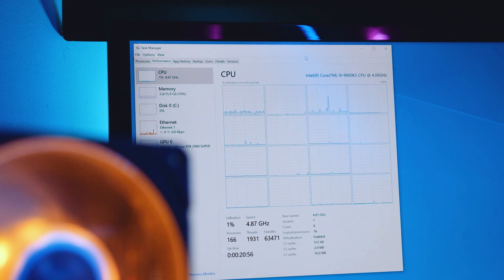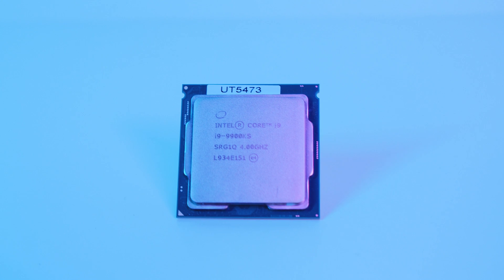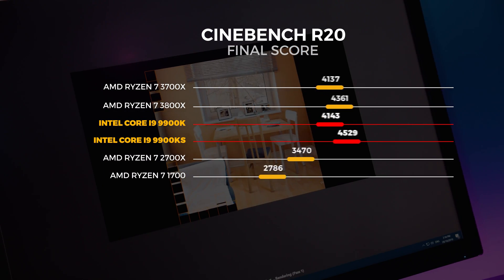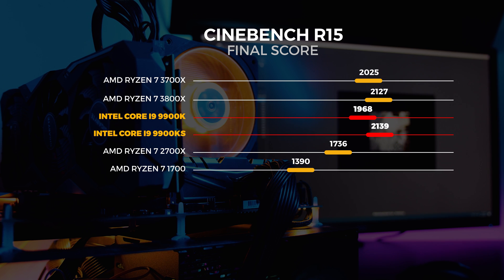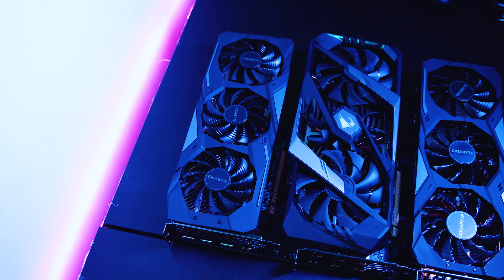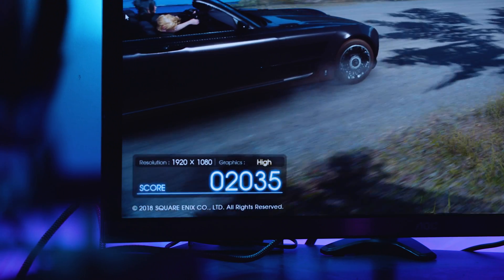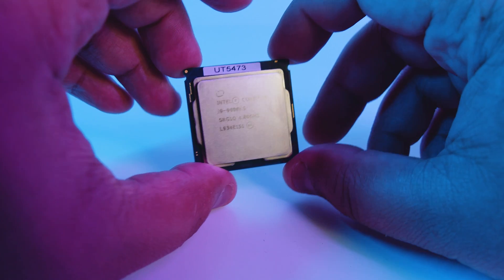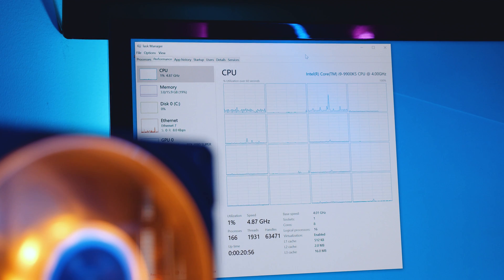i9 9900KS & 9900K vs Ryzen 3800X & 3700X - 8 CORE BATTLE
Intel teased the i9 9900KS a little earlier in the year saying that it would boast an all core boost frequency of 5GHz

We took a look at other 8 core 16 threaded CPUs, not 10 core or 12 core chips. This is an 8 core CPU Showdown. Nothing more nothing less. Lets see who's the best.

Intel i9 9900KS: Coming Soon
Intel i9 9900K (Amazon)
Ryzen 7 3700X (Amazon)
Ryzen 7 3800X (Amazon)